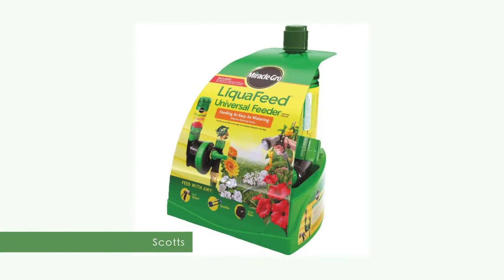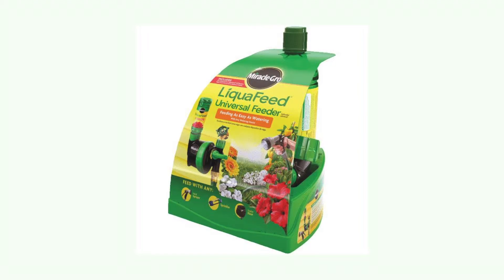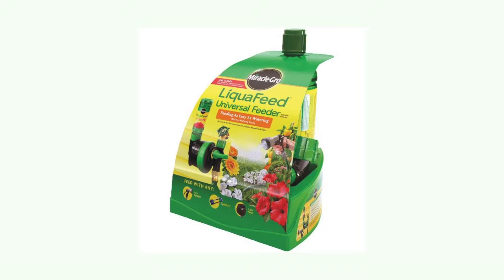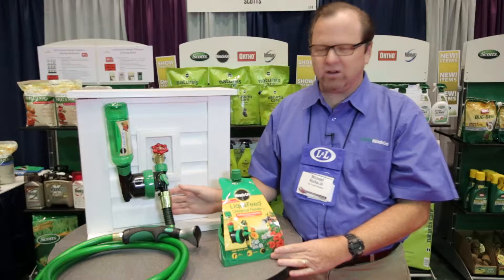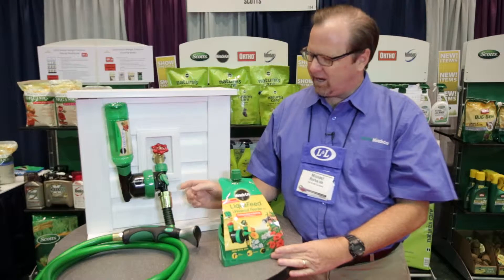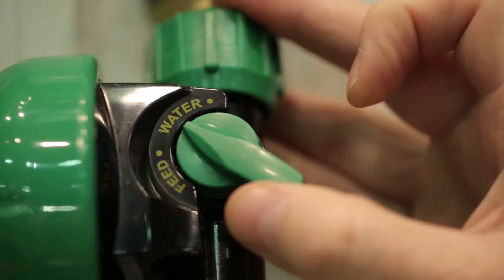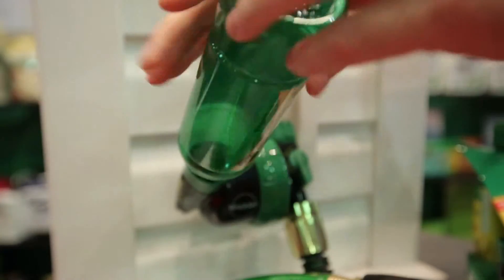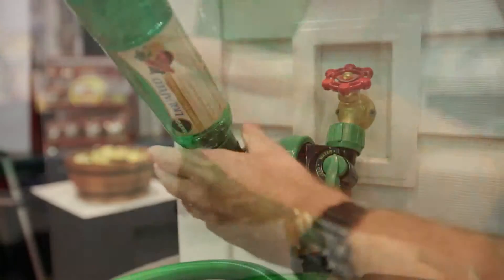Scotts L&L 2014